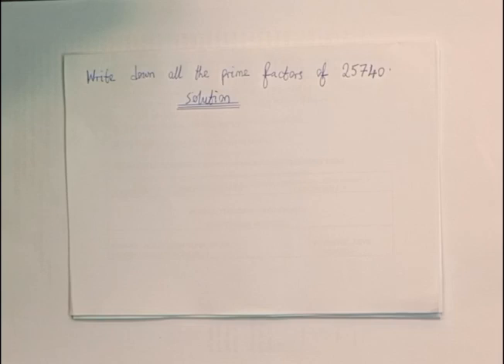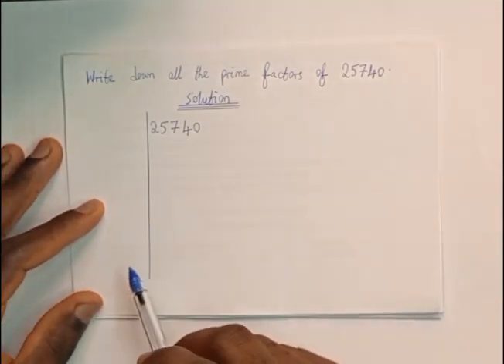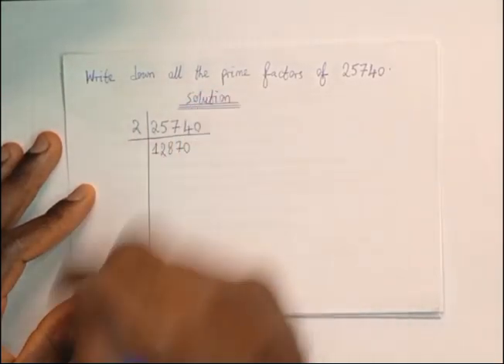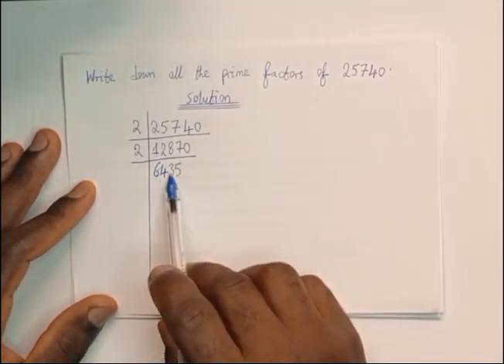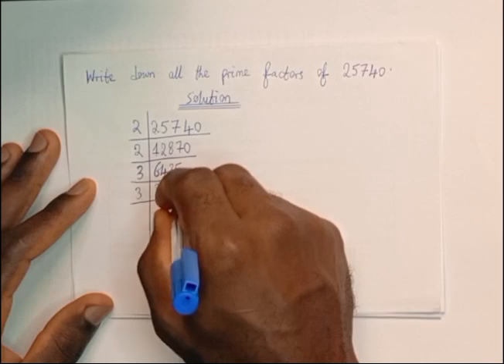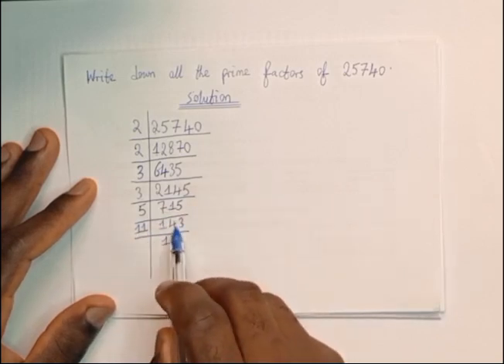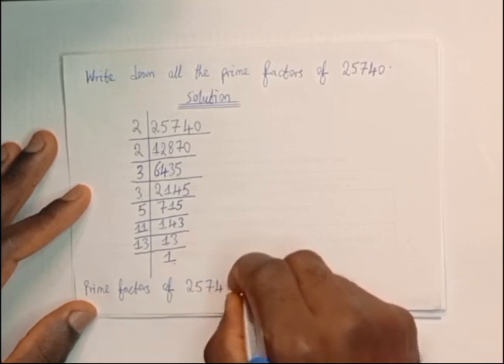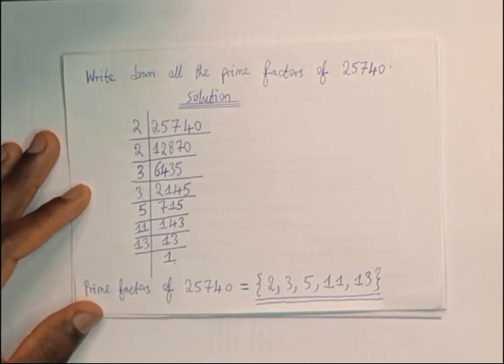Prime Factorisation of the Number 25740 | Past GCSE Question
After watching this video,  you would learn how to find all the prime factors of 25740 using the method of prime factorisation in this clear, step-by-step Mathematics lesson. This video is designed to help students understand how to break down a large composite number into its prime factors systematically and accurately.

In this lesson, we take the number 25740 and repeatedly divide it by prime numbers until we are left with factors that cannot be divided any further except by 1 and themselves. By following the division process carefully, you will learn how to identify the prime factors and write the complete prime factorisation of 25740.

✅ What prime factorisation means
✅ How to identify suitable prime numbers for division
✅ How to divide 25740 step by step
✅ How to continue the factorisation until every factor is prime
✅ How to check that your answer is correct
✅ How to write the final answer using prime factors and index notation
✅ How prime factorisation can be used in other areas of Mathematics, such as finding the HCF and LCM

The prime factorisation method is an important skill in Mathematics because it provides a reliable way of breaking down composite numbers into their simplest building blocks. Understanding this method will make it easier to solve many problems involving factors, multiples, HCF, LCM, divisibility, and number properties.

🔢 Prime Factorisation of 25740

We begin with 25740 and look for a prime number that divides it exactly. We then continue dividing each resulting factor by prime numbers until all the factors obtained are prime.

The process can be represented using a factor tree or a repeated division method. Both approaches lead to the same prime factorisation when carried out correctly.

At the end of the lesson, you will be able to identify the complete set of prime factors of 25740 and express the number as a product of its prime factors.

This video is especially useful for students studying prime numbers, factors, multiples, divisibility, HCF, LCM, and number decomposition. It can also serve as a helpful revision lesson for Mathematics examinations and classroom exercises.

This Mathematics tutorial is suitable for:

• Junior and secondary school students
• Students learning prime factorisation
• Learners preparing for Mathematics examinations
• Students revising factors and multiples
• Anyone who wants to improve their number skills
• Teachers looking for a simple example to use when teaching prime factorisation

If you find this lesson helpful, like the video, share it with other students, and subscribe to the channel for more clear Mathematics lessons, worked examples, and solutions to challenging Mathematics problems.

Question: What other numbers would you like to see broken down into their prime factors? Leave your answer in the comments below!